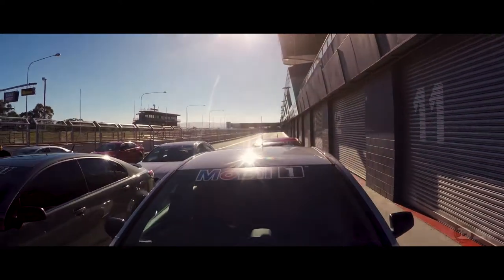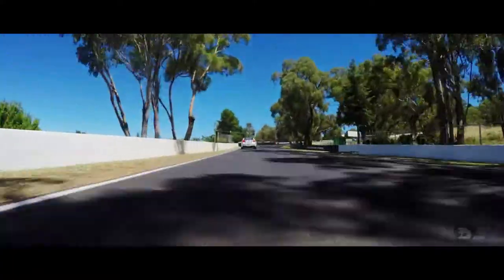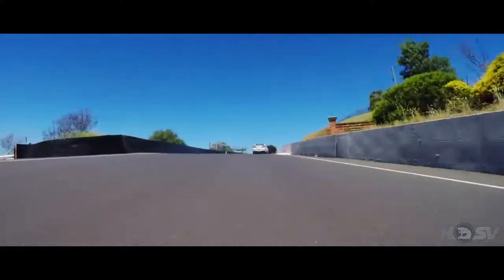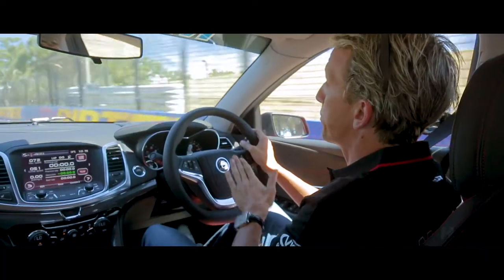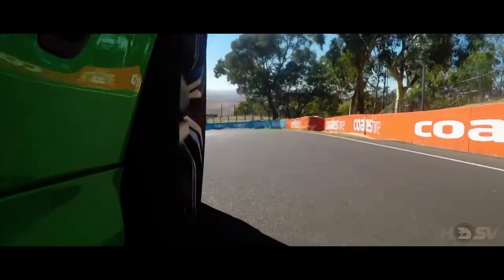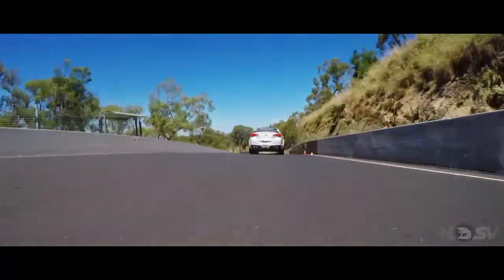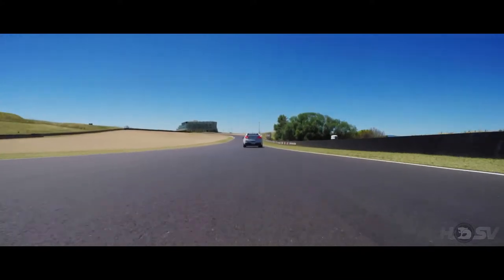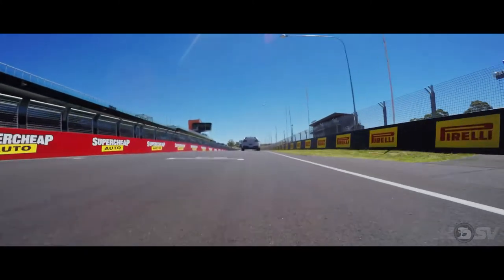Warren Luff Bathurst Lap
Come on a racing car driver's guided tour of Mount Panorama, guided by 20 year Bathurst veteran, Warren Luff 🚗💨